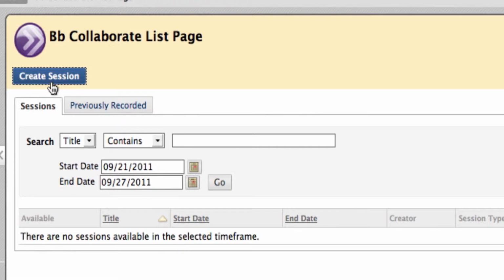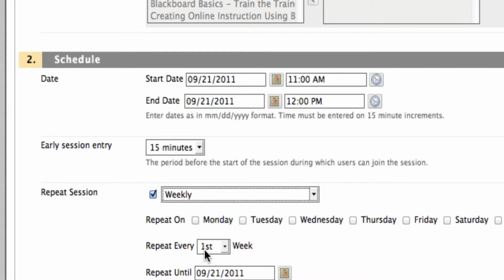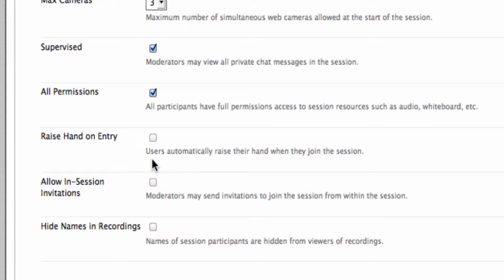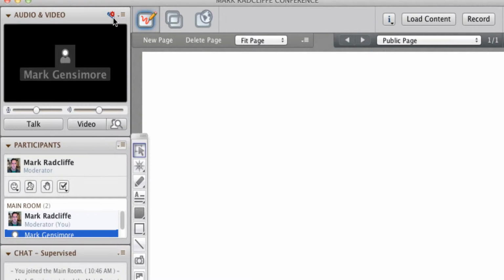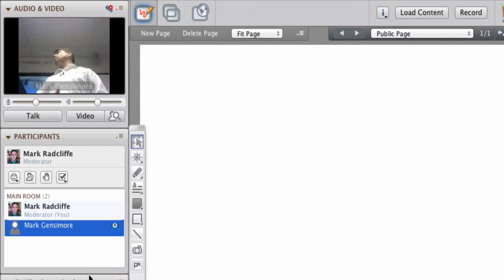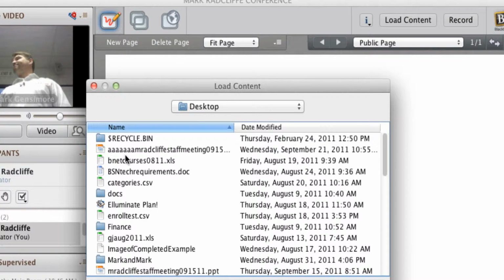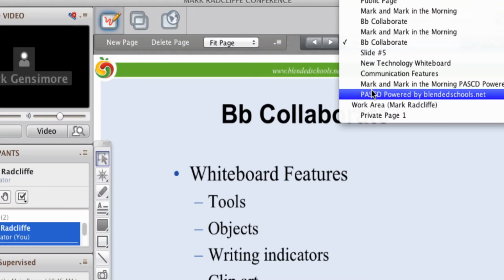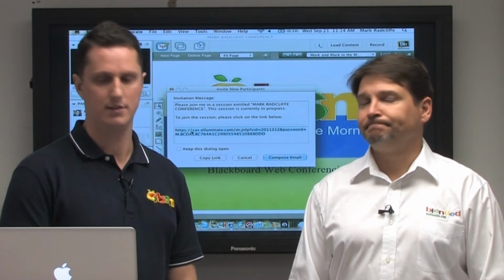BSN Homeroom Episode 64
Mark and Mark continue to talk about Blackboard Collaborate Web Conferencing